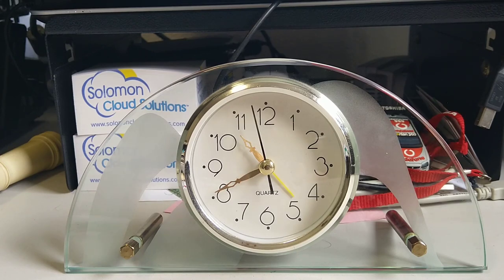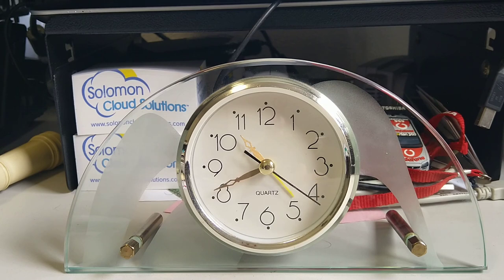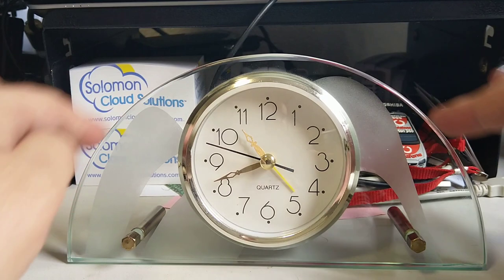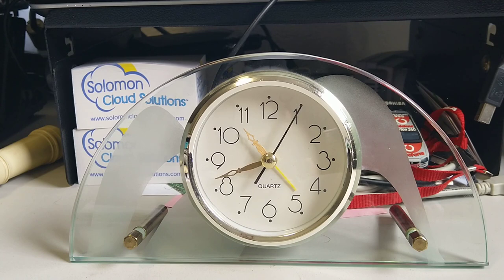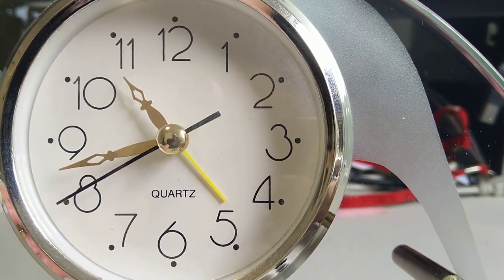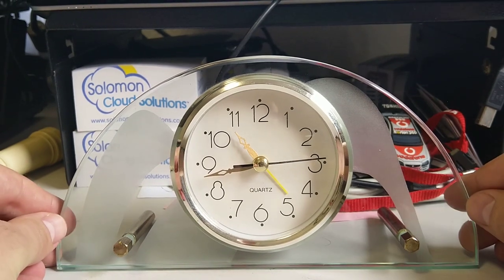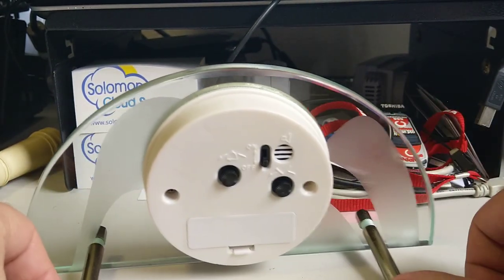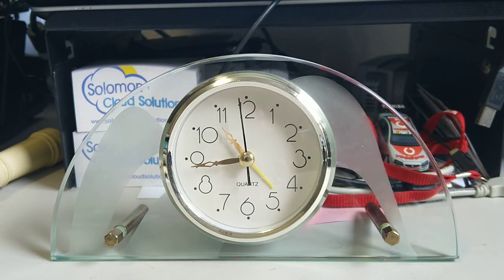The "$5 bet clock" from 1980's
Recorded 24th January 2022.

This was a find at a second hand store while I was away on holiday for the 2021 Christmas break.

It cost me $5 and came with a warning that it was untested. I thought about it, decided I liked the style of the clock, threw caution to the wind, and took a bet as to whether it will work.

It does - and it works well; very well.

Pinpointing what decade it was from was a bit tricky, but Dynatrak came to the rescue just at the right time! Thanks Dynatrak.

This is one of several clocks I acquired during my break, perhaps I'll make videos on the others as well.